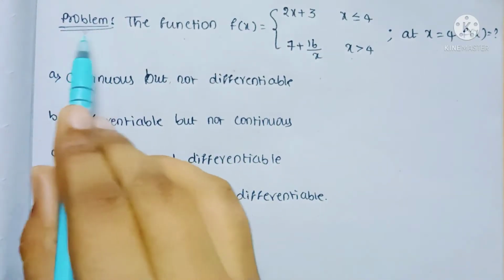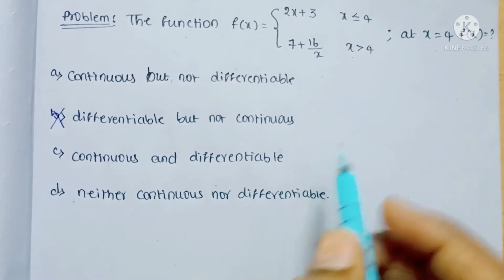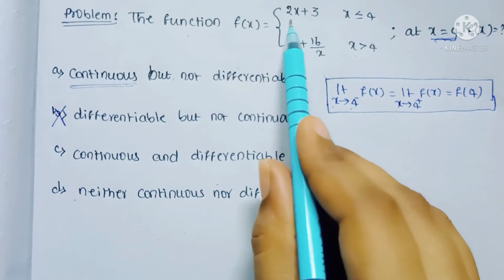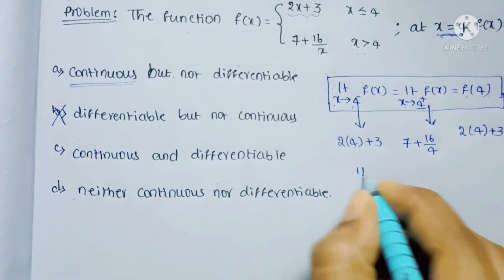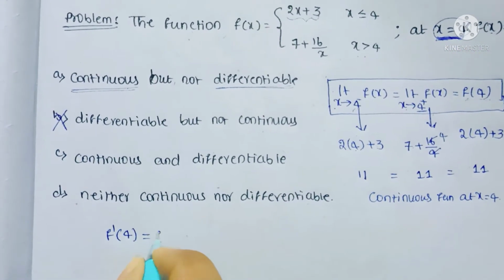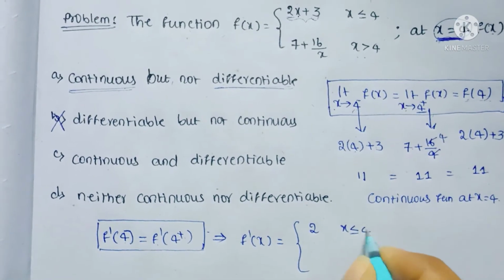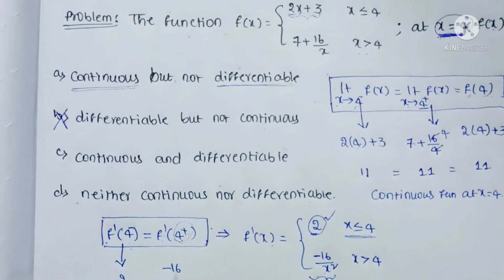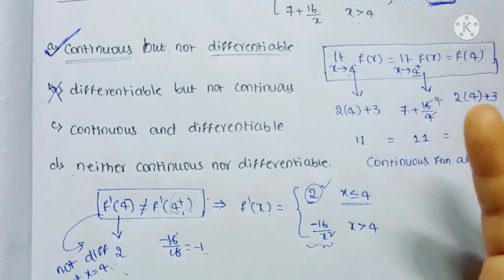calculus part2/prblms on continuous and differentiable functions